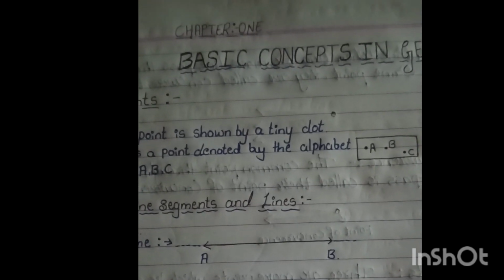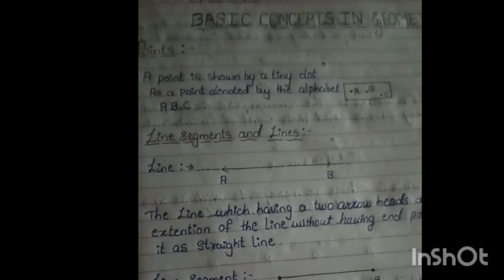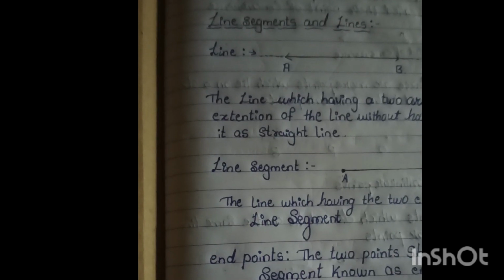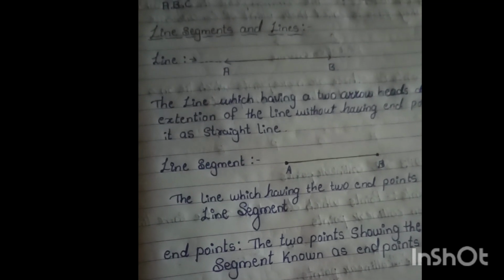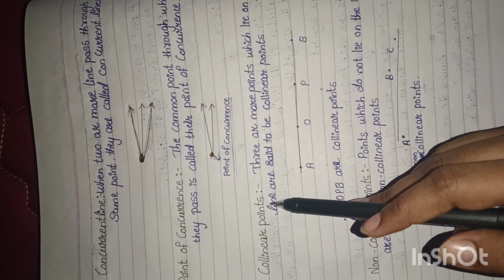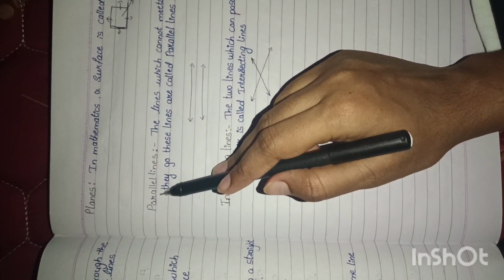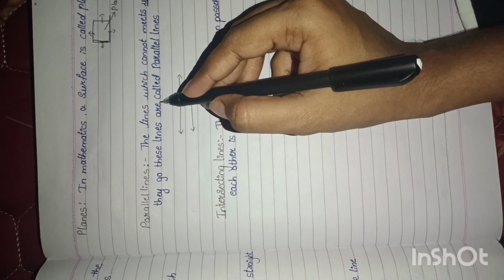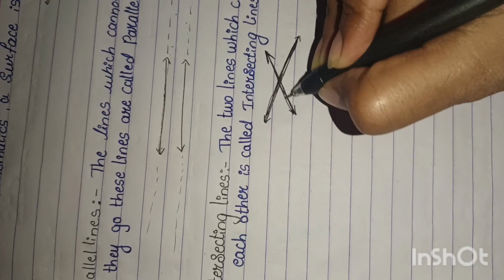6th grade chapter 1 Basic concepts in geometry explanation part 1